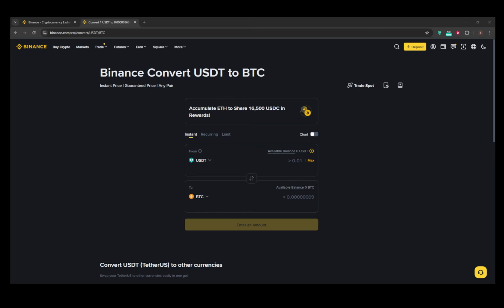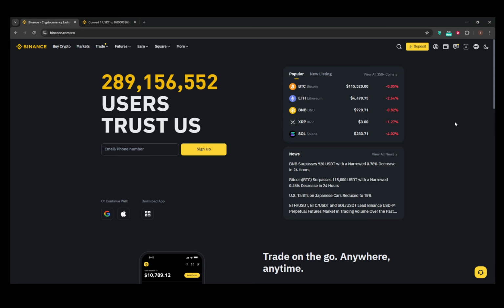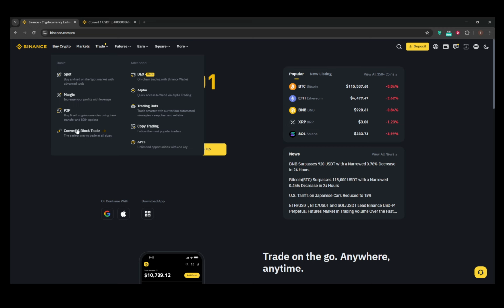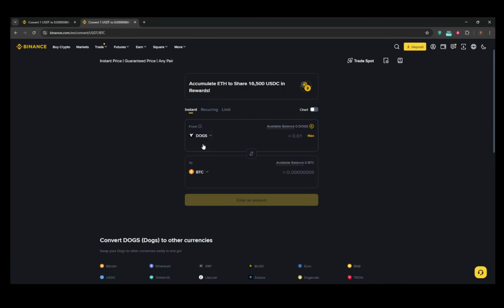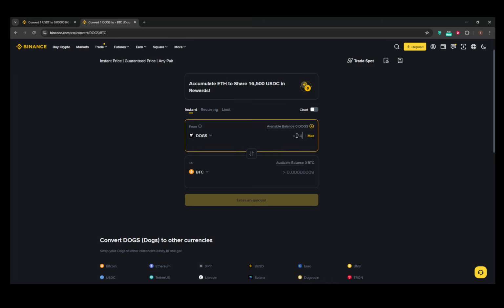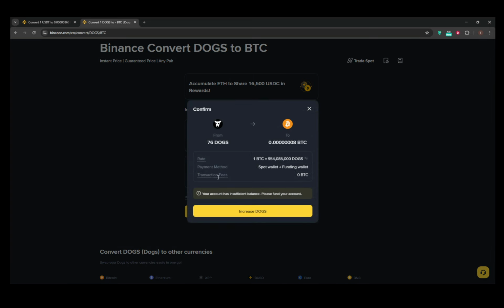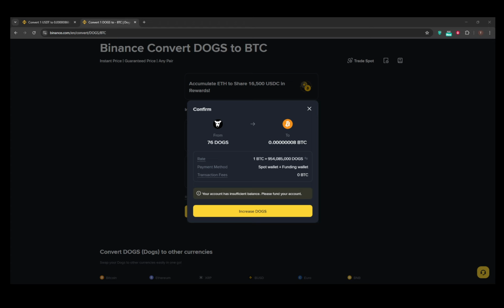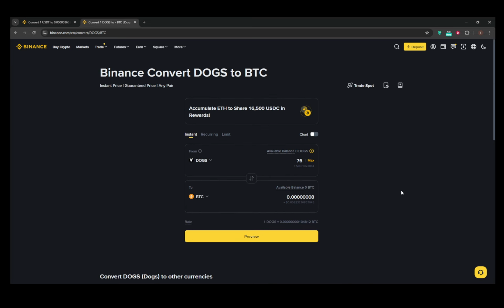How To Connect Notion To Make Com Make Connection With Notion [2025 Guide]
How to Convert DOGE to USDT on Binance Exchange | Step-by-Step Tutorial 2025

In this video, we’ll show you how to convert DOGE token to USDT on Binance Exchange. You’ll learn how to use the Binance Convert feature or the Spot Trading option to swap DOGE into USDT quickly and securely. We’ll also cover tips for checking conversion rates, minimizing fees, and managing your assets efficiently on Binance.